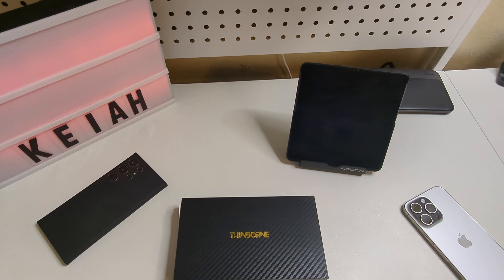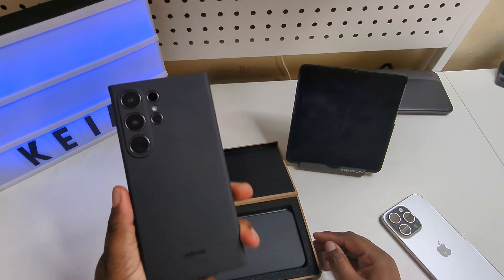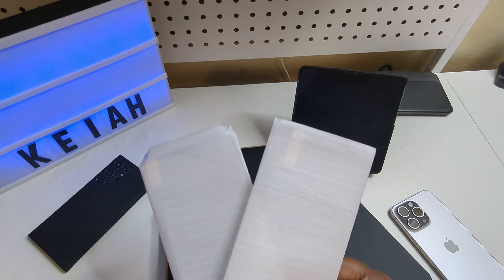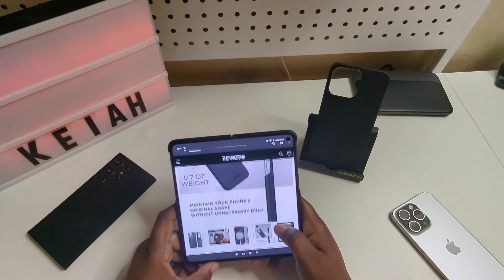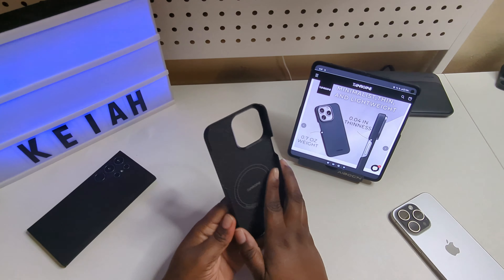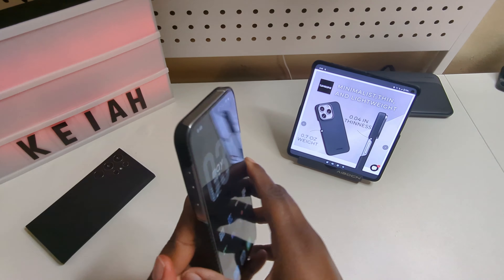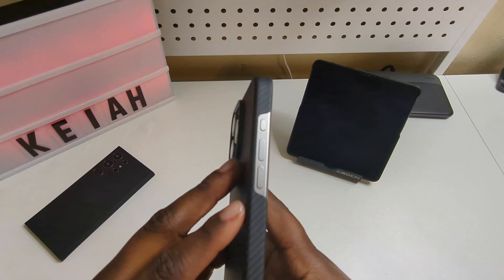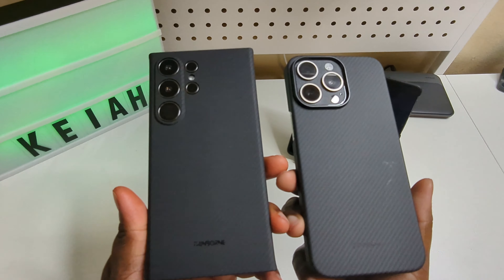iPhone 15 Pro Max - The case is 🔥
In this video I will be unboxing and reviewing the Aramid Fiber Minimalist Case from ThinBorne